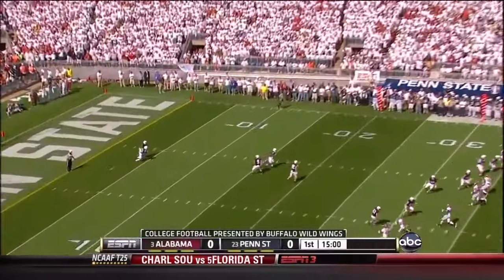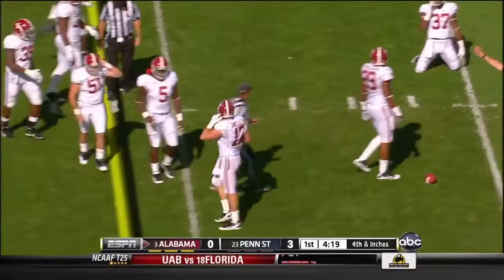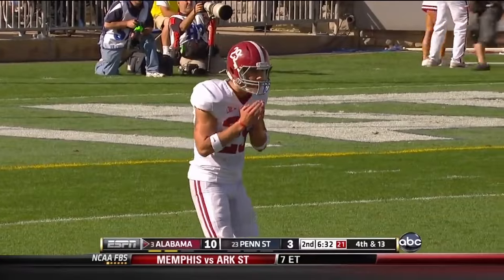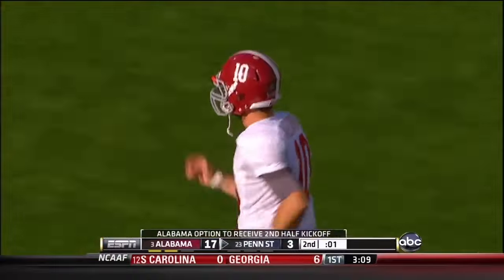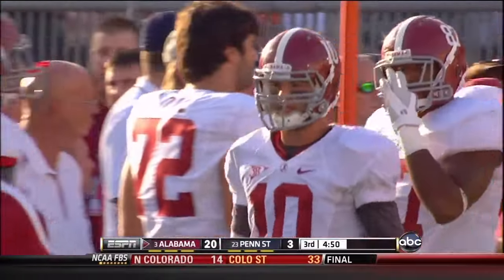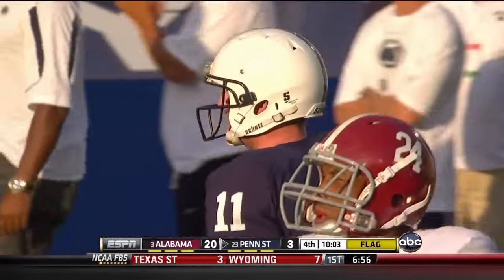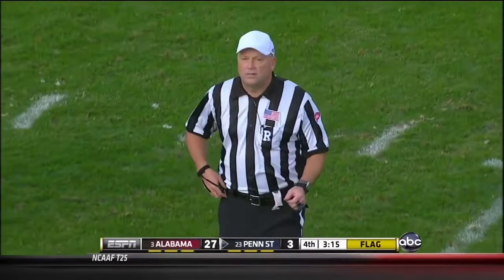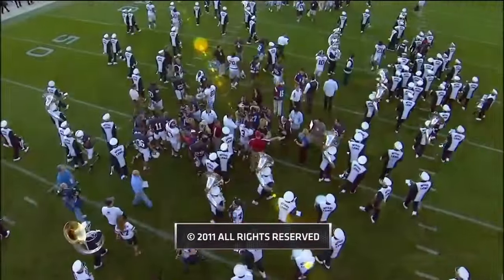2011 #3 Alabama vs. #23 Penn State Highlights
09/10/2011.  Beaver Stadium (University Park, PA).  The #3 Alabama Crimson Tide (1-0) vs. the #23 Penn State Nittany Lions (1-0).

Broadcast on ABC.